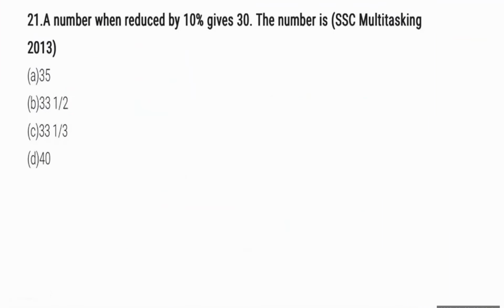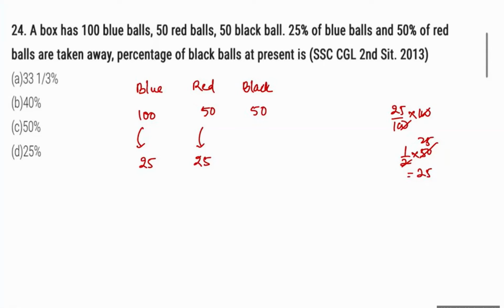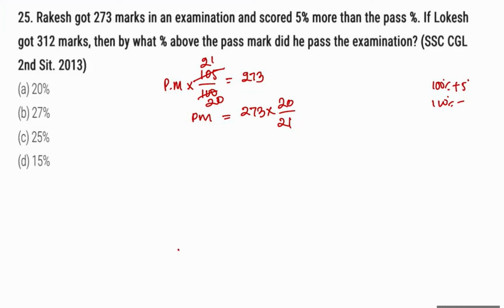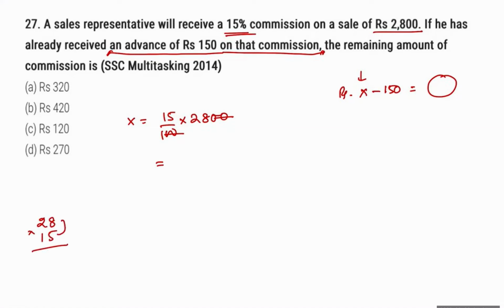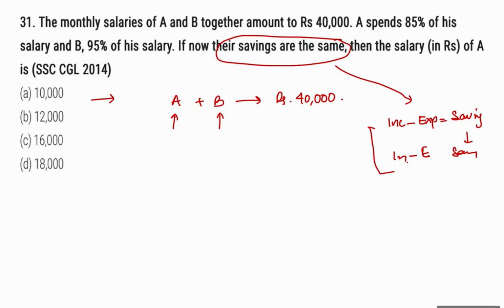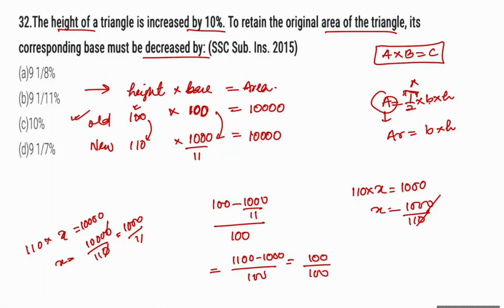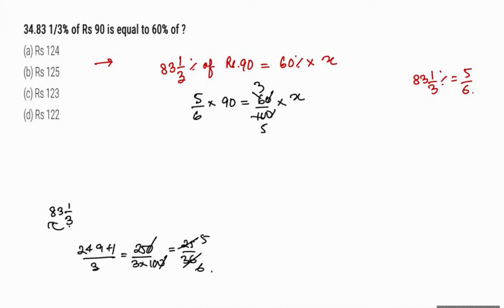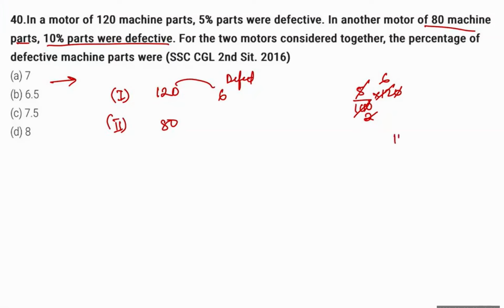Percentage a kidong ji ho| Thadou Kuki Math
Best wishes.